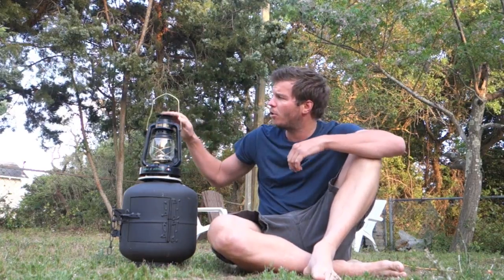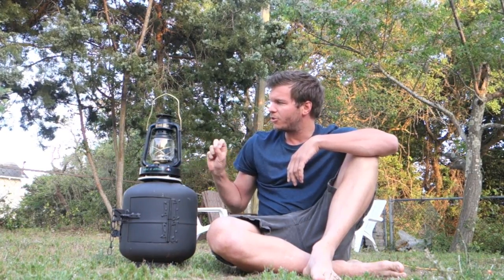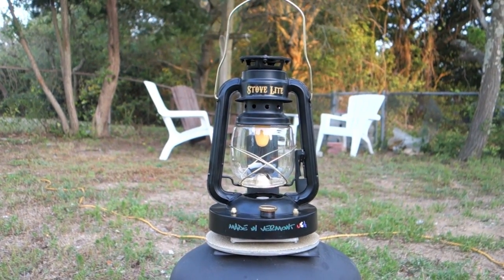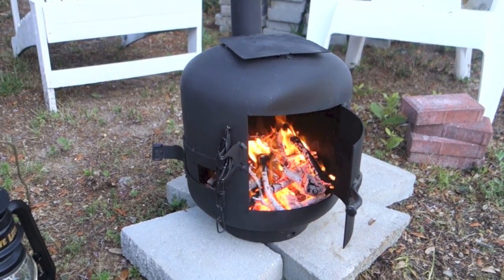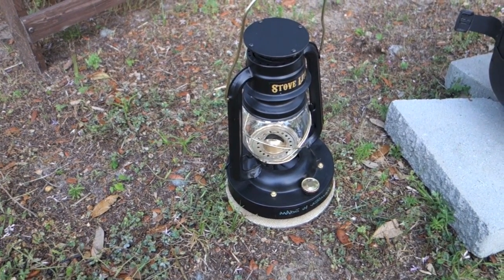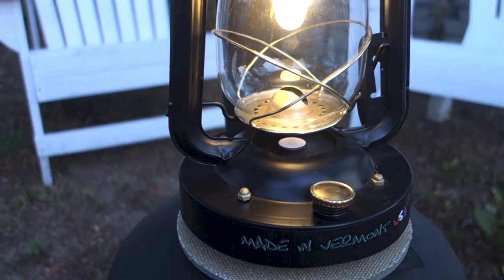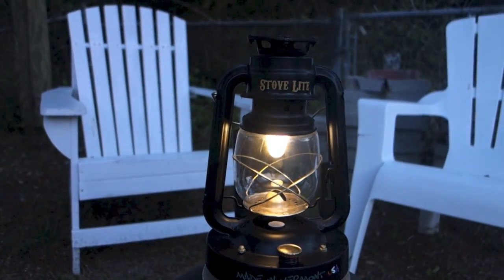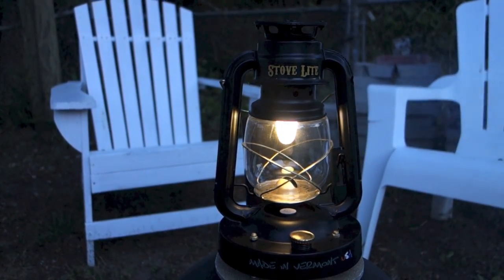Stove Lite Thermoelectric Stove Lantern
The Stove Lite is a lantern that is powered by the heat that is captured from a wood stove and converted into electricity to light its LED bulb. The Stove Lite will be available in two model, the Stove Live Basic and the Stove Lite Pro. The pro model will have an internal battery, USB output to charge electronic devices and a dimmer switch to extend the battery's charge. You can learn more about The Stove Lite